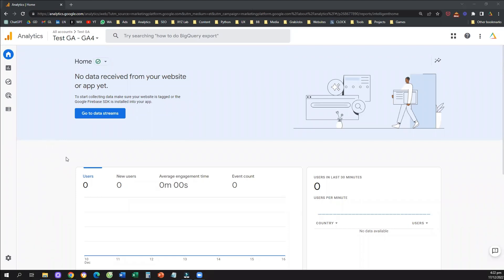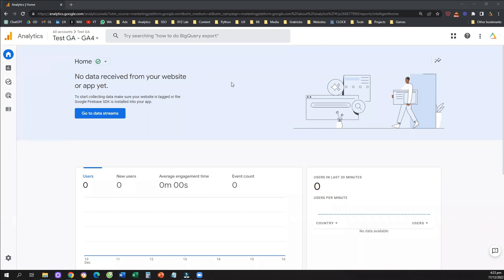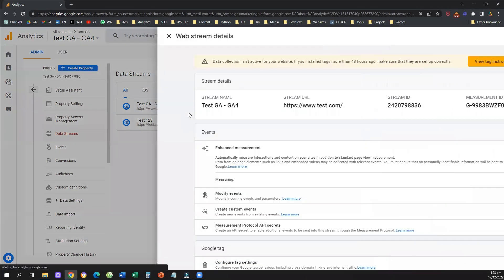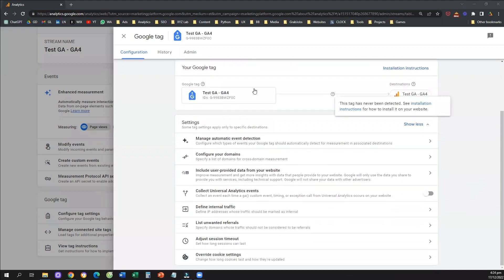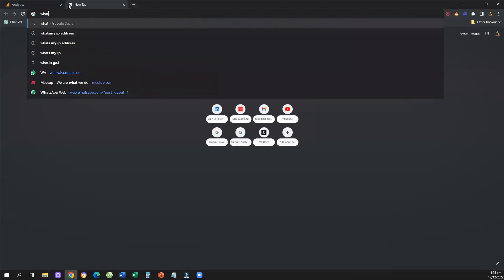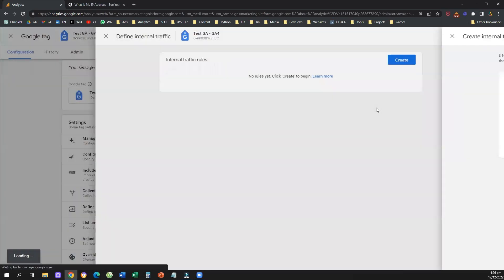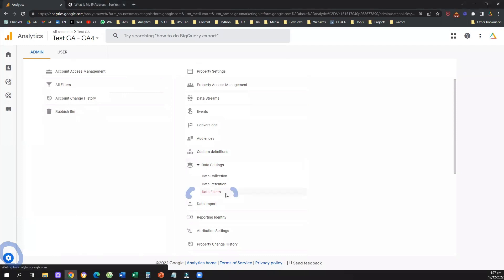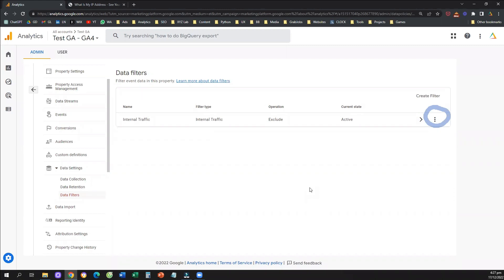How to Exclude Internal Traffic in Google Analytics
1️⃣ Navigate to Admin (bottom-left-hand-side)
2️⃣ Navigate to Data Streams (under the Property Column)
3️⃣ Select your Data Stream
4️⃣ Click on "Configure tag settings"
5️⃣ Under "Settings" select "Define internal traffic"
6️⃣ Click on the "Create" button
7️⃣ Under the "Match Type" dropdown menu select "IP Address equals"
8️⃣ Under value insert the IP Address

That's it! 📊